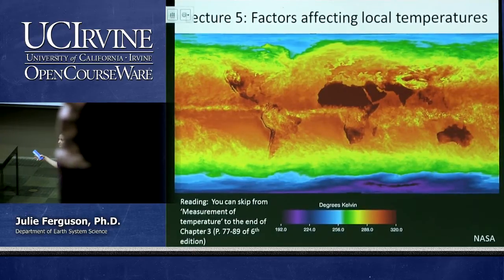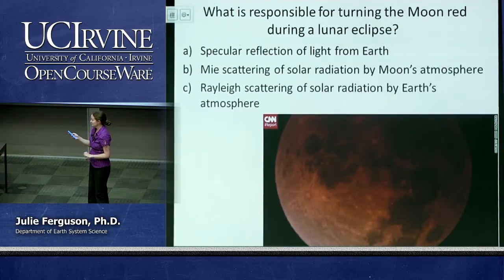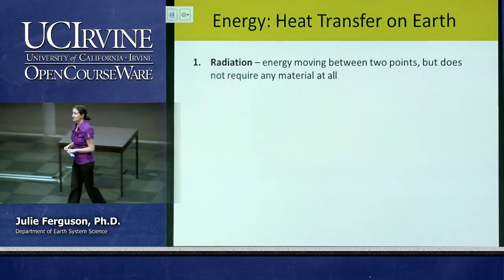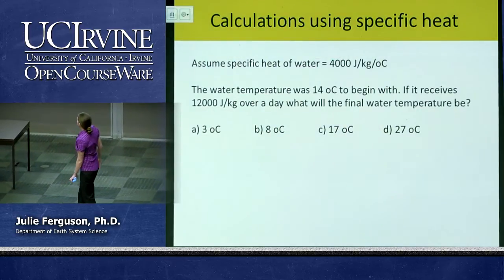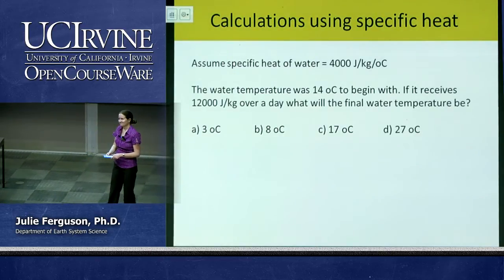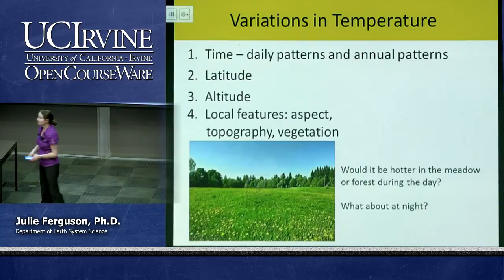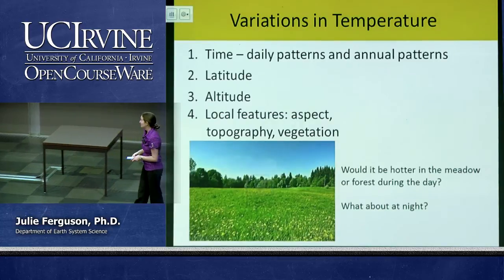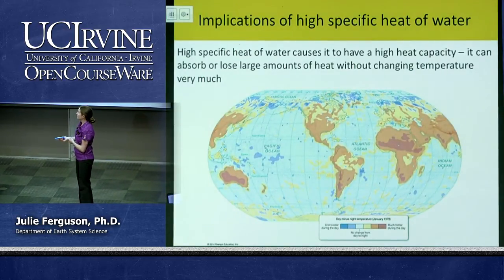ESS 5. Lec 05. The Atmosphere: Factors Affecting Local Temperatures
UCI ESS 5 The Atmosphere (Spring 2014)
Lecture 5: Factors Affecting Local Temperatures
Instructor: Julie Ferguson, Ph.D.

Description: The composition and circulation of the atmosphere with a focus on explaining the fundamentals of weather and climate. Topics include solar and terrestrial radiation, clouds, and weather patterns.

Required attribution: Ferguson, Julie Earth Science System 5 (UCI OpenCourseWare: University of California, Irvine), [Access date].